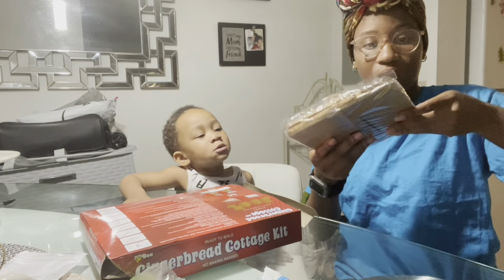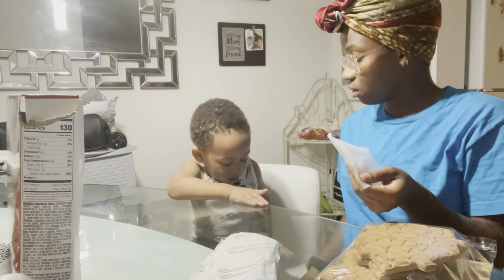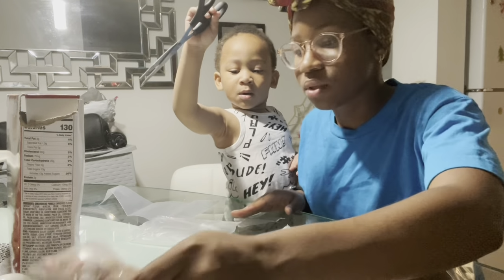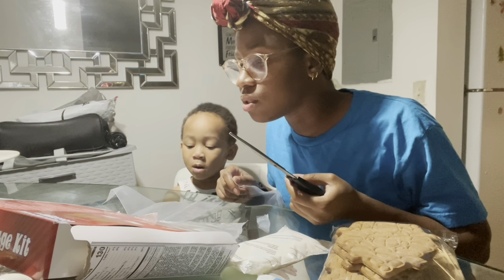Making a gingerbread house with mason|| IT’S HARD DOING THIS WITH A TODDLER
I love you guys and thank you for the support. I you enjoyed the video.

Social media 💛
Facebook Rashida Shante Daley

Fun facts 💙

I am 17 years old and I am a high school graduate.
I was born in Jamaica and came to America when I was 6.
I was pregnant at 14 years old.
I use my iPhone 12 pro to record and iMovie to edit.
Mason is 3 years old.